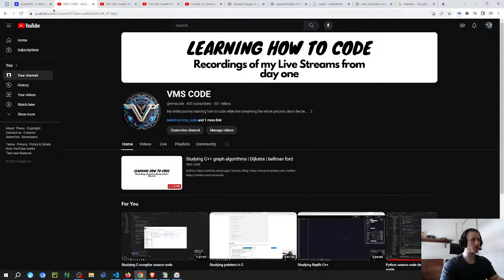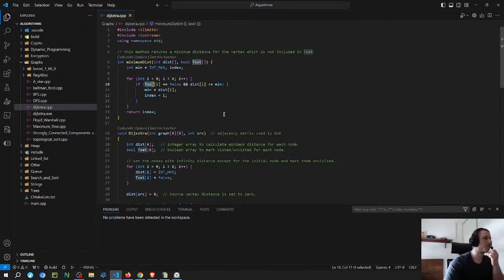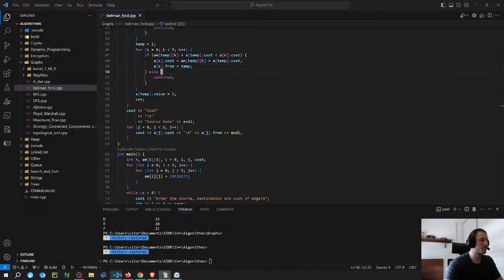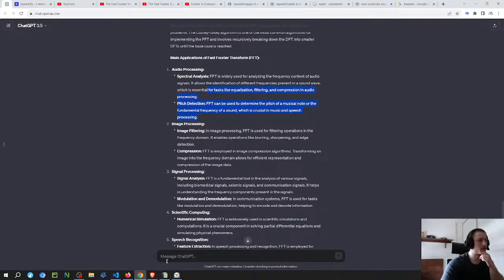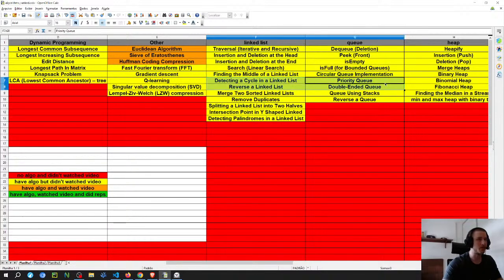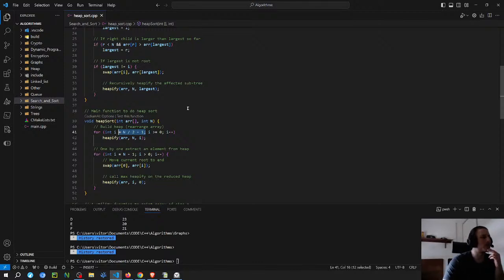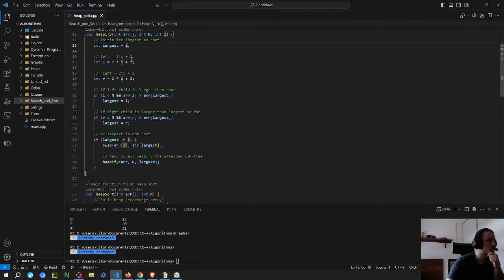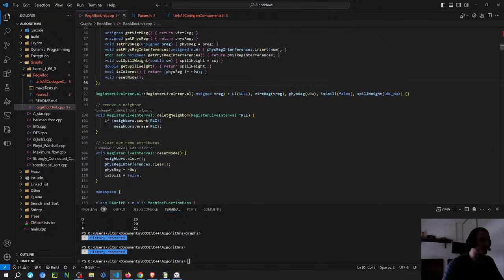Studying C++ graph algorithms | Dijkstra | bellman ford